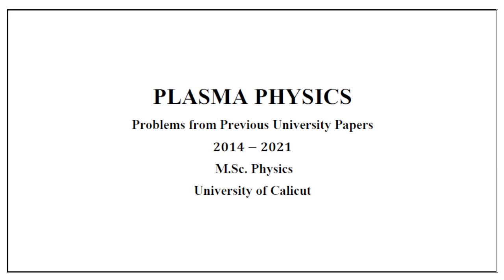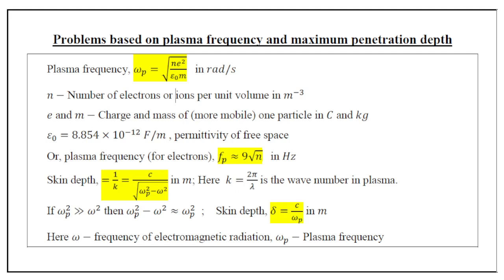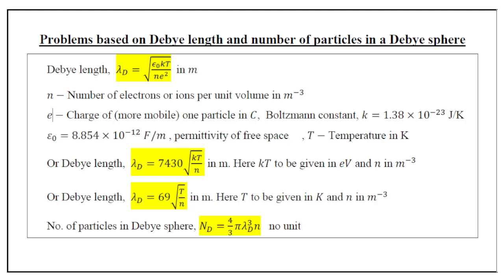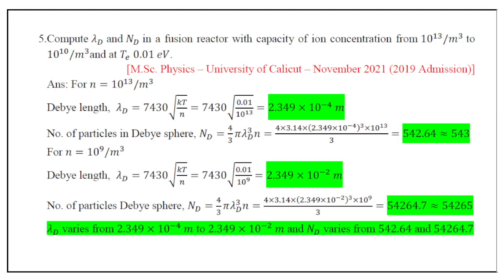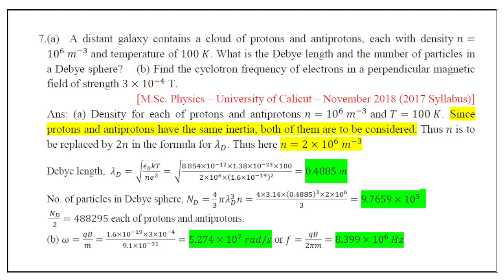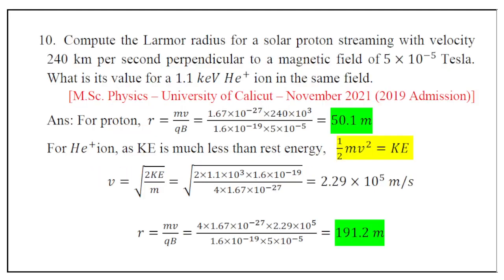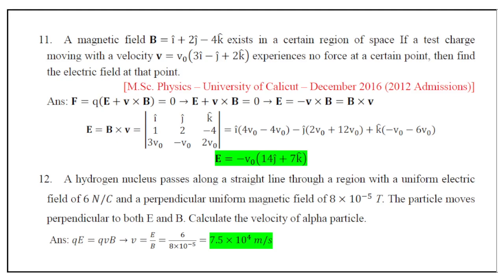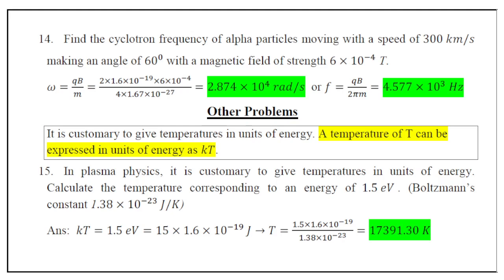Plasma Physics solved numerical problems for M.Sc. Physics previous years papers from 2014 to 2021.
Plasma Physics solved numerical problems for M.Sc. Physics from previous  years question papers  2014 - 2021 - University of Calicut
01:00 - P = nkT or PV = nRT
02:30 - Plasma frequency and skin depth
05:51 - Debye length and number of particles in Debye sphere
11:37 - Debye length and number of particles in proton - antiproton cloud (a different problem)
16:10 - Larmor radius
18:47 - Lorentz focrce law
21:14 - Cyclotron frequency
22:49 - Other problems